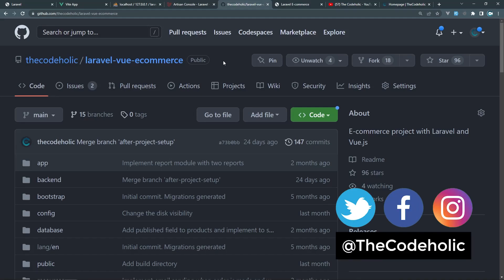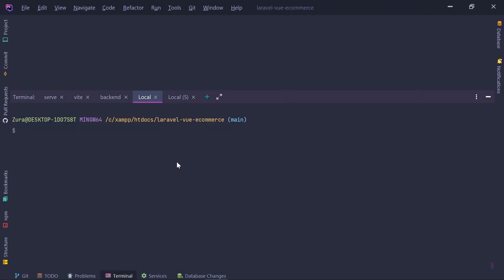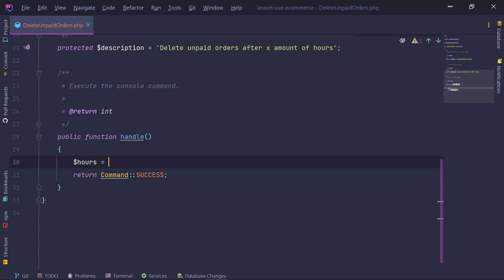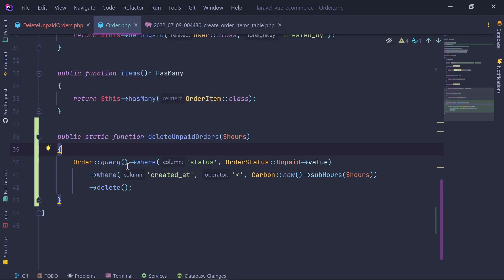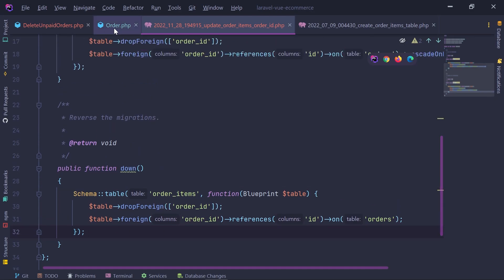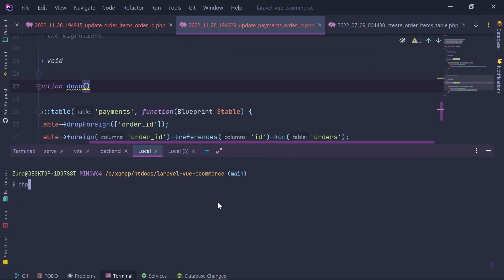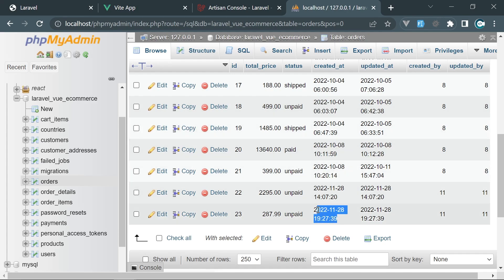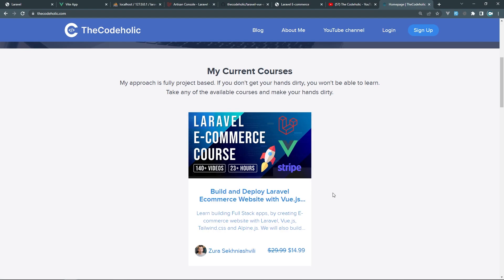Delete unpaid orders using custom Artisan command | Laravel E-commerce project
🔥 Check my full course "Build and Deploy Laravel E-commerce Website with Vue.js Admin Panel"